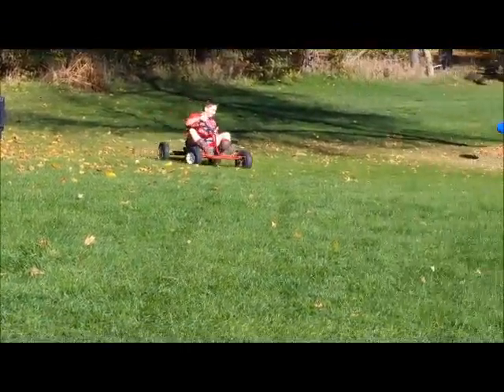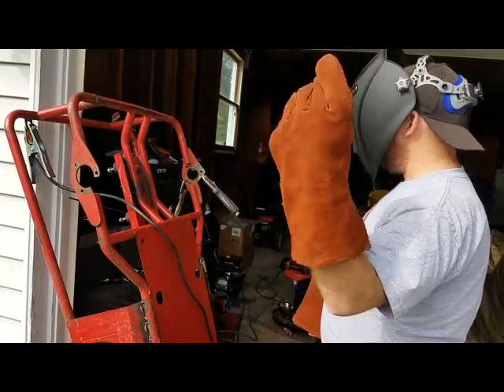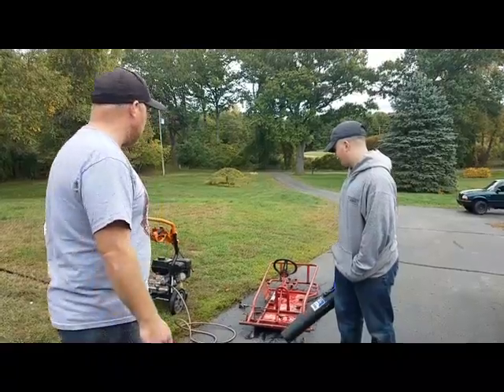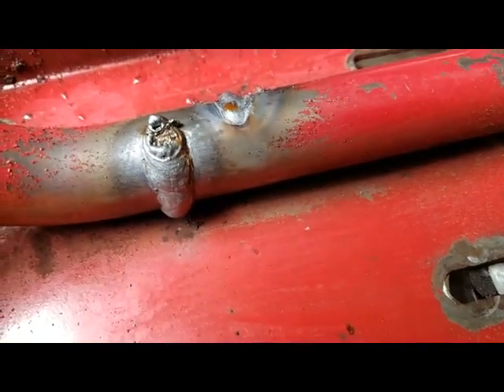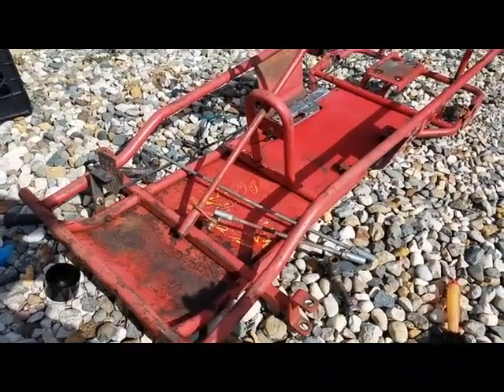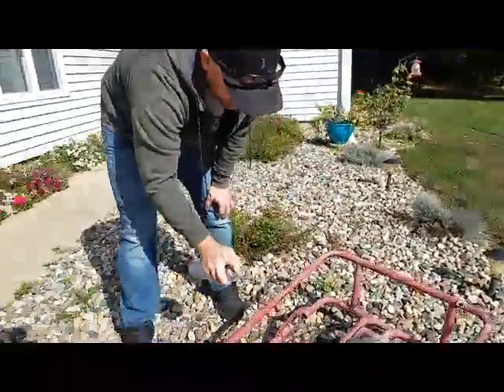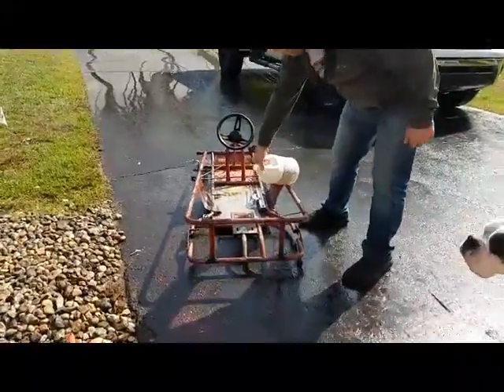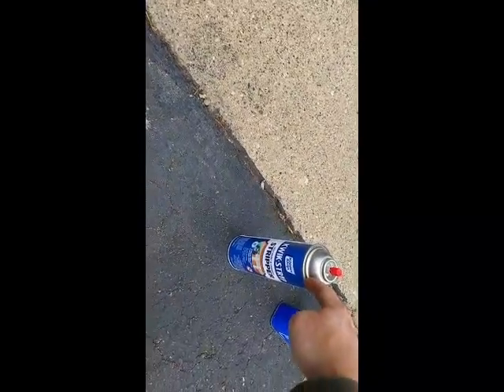Yerf Dog go kart 3020 Restore job; stripped down to pre paint frame. part 2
Yerf Dog Go Kart 3020 RESTORE
 Hey Everyone, welcome to Part 2: We are still working on the Yerf-Dog 3020 go kart with a predator 212cc engine from amazon, we are removing/stripping paint, and welding the broken frame. also have to straighten the bent frame, and fix a bunch of odds and ends . The weld Pro Mig 155 made short work of the broken go-kart frame and got it solid very fast I used purple Power on the frame after I stripped the paint and before I applied the paint stripper. The paint stripper I used was Klean strip paint stripper and worked very well. As you can see we got majority of the paint off and down to the original shiny metal frame. This was a fun job so far!

Klean Strip paint stripper (amazon link)

purple power degreaser (my favorite) (amazon link)
generac pressure washer i use (amazon link) 2900psi
kobalt 40v leaf blower (amazon link) very handy
predator 212cc horizontal shaft 6.5hp
Rustoleum regal red paint we used

Weldpro Mig155 multi use welder (gas shielded) (affordable welder we like and use)
easy toggle switch